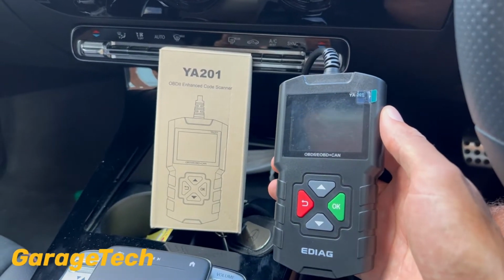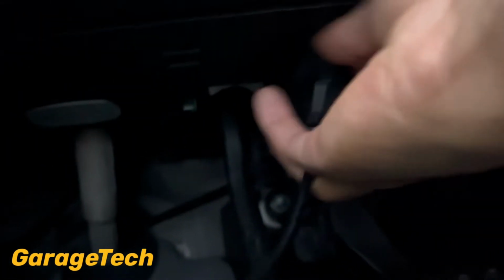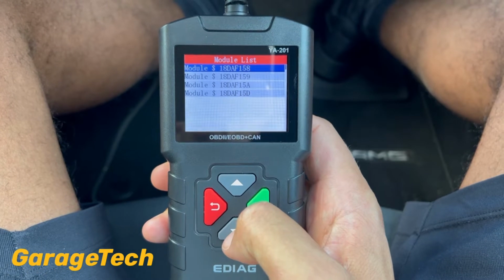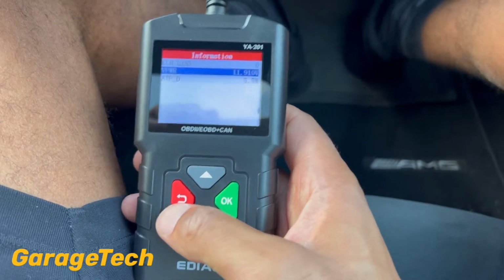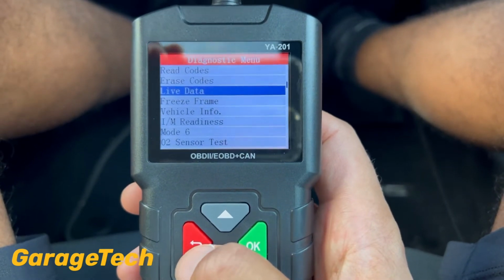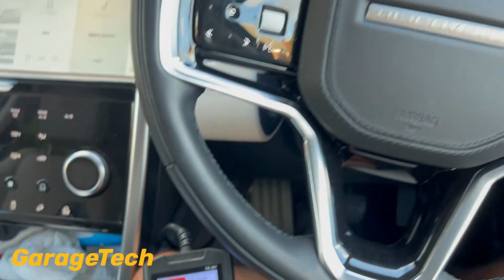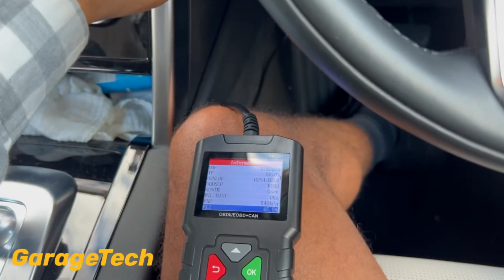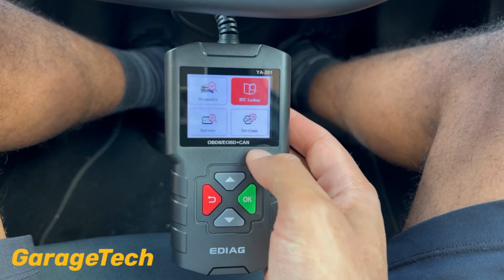EDIAG YA201 fault code reader review. How to clear and delete fault codes Kingbolen All manufactures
How good is the Ediag YA-201? In this video I check the fault codes on two vehicles and show you how you would delete and clear fault codes. Plus i take a look at the live data stream.

There's a wide range of other products also available, go check them out...

Product Description
Ediag YA-201 Code Reader YA201 ODB2 Scanner Diagnostic Auto OBDII Engine Fault Code Reader Scan Tools

Full OBD2 Functions: YA201 obd2 scanner can check engine light, retrieve I/M readiness, live data graph, freeze data stream, playback data stream O2 Sensor, On-board Monitoring (Mode 6), EVAP systems(Mode 8) component test, Auto vehicle information, Upgraded battery Status graphing, DTC lookup.

Graphing Live Data & Battery Voltage: YA201 Vehicle Code Reader is good at Mode 6 On-board monitor test. Advanced graphing accurate real-time data and battery voltage state, freeze data stream by this obd2 scanner.

Advanced Hardware: This code reader car diagnostic tool comes with a 2. 4' TFT colorful LCD display with Blacklight, Delicate resolution for eye protection, Longer obd2 cable, Ergonomics patents design, plug and play.

Applicable Models: Applicable to most US-based cars (made in 1996 and newer), EU-based cars (made in 2000 and newer), Asian cars (made in 2008 and newer), and all OBD II/EOBD/CAN-compliant vehicles.

About KINGBOLEN YA201 OBD2 Scanner:
OBD2 Functions: Read/Clear DTC, I/M Readiness Check, Live Stream View, Freeze Frame Data View, O2 Sensor Test, Vehicle Monitoring System Test, EVAP System Test, Vehicle Information Retrieval, and Advanced DTC Lookup.

9 Languages: Support Change English, Spanish, French, Russian, Portuguese, German, Japanese, Chinese, remove dyslexia.

Applicable Models: Suitable for vehicles that comply with OBD II/EOBD/CAN standard protocols.

Specifications:
Model: YA201
Material: PVC material
Resolution: 320*240
Connect: OBDII standard Connector
Voltage: 9V-16V
Temperature : -10°C - 40°C
Weight: 200g
Line Length: 80cm

Top 5 Reason to Choose :
1:Free Upgrade Life Time :Just Put in the USB and Paste the files into Flash disk

2:Data stream sorting

3:Find The Cause Of The Fault Code

4:Support vehicles 1996 &newer (OBDII &CAN)

5:YA201 provides full OBDII/EOBD diagnostic functions and meets protocols such as ISO9141-2, ISO14230-4, SAEJ1850, and ISO15765-4.

6:Multi-Language:  English , French , Russian , Spanish ,German, Italian ,Portuguese, Japanese, Chinese